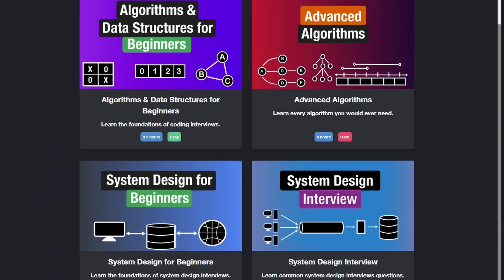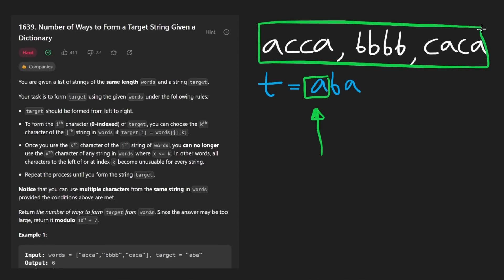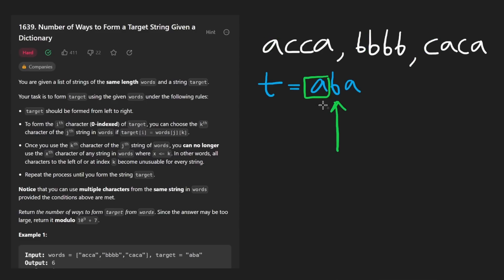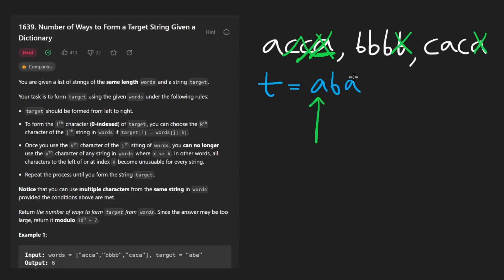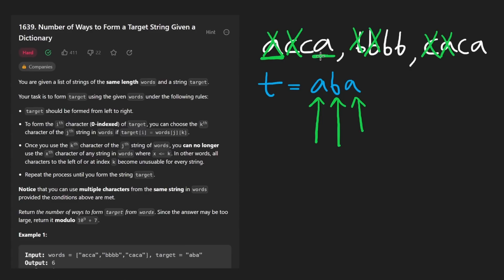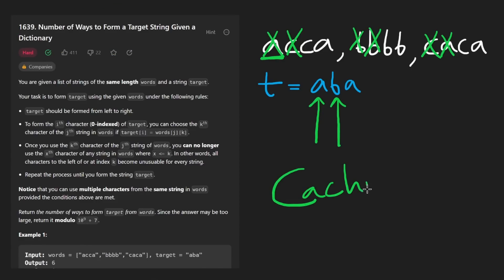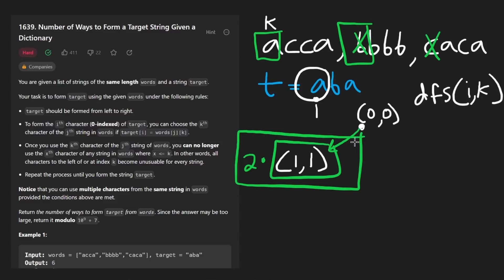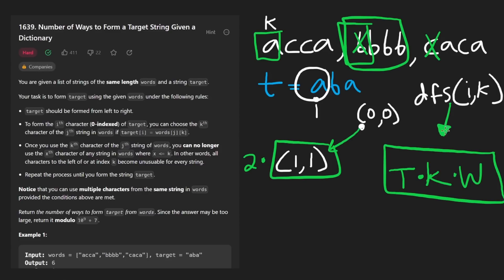Number of Ways to Form a Target String Given a Dictionary - Leetcode 1639 - Python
Solving Leetcode 1639 - Number of Ways to Form a Target String Given a Dictionary, today's daily leetcode problem on April 15th.

0:00 - Read the problem
0:30 - Drawing Explanation
9:35 - Coding Explanation

leetcode 1639